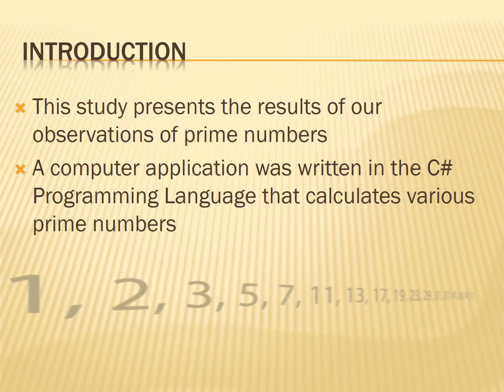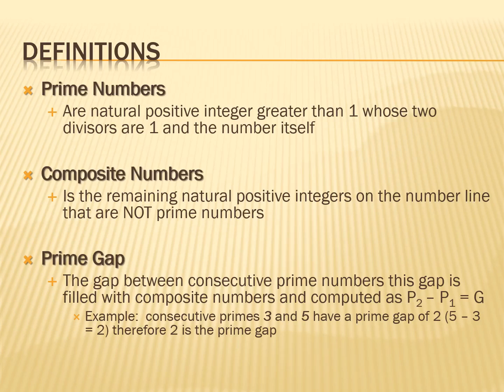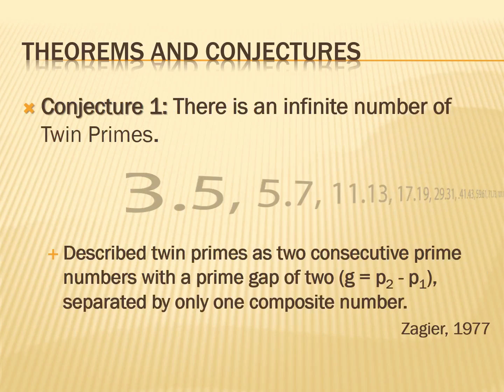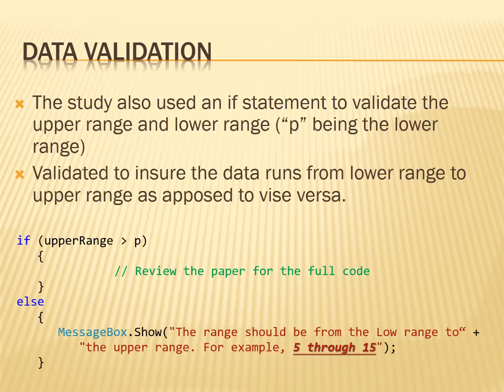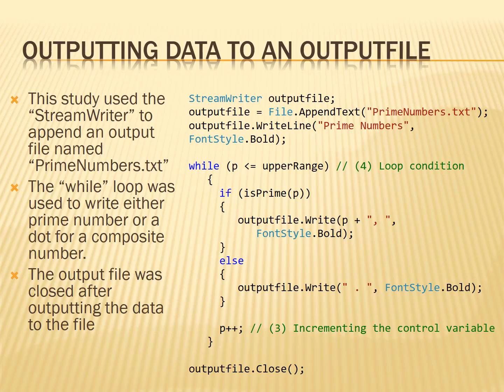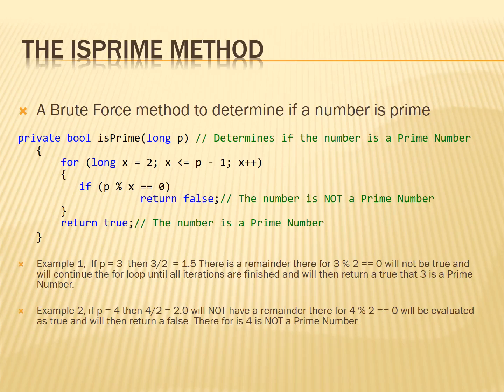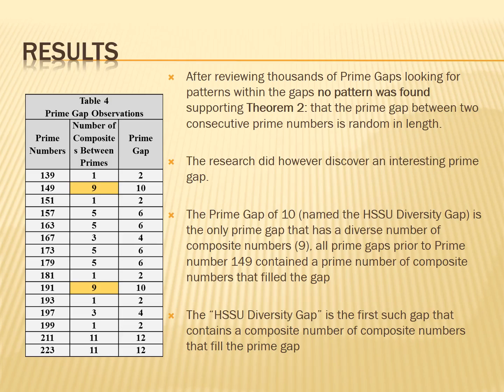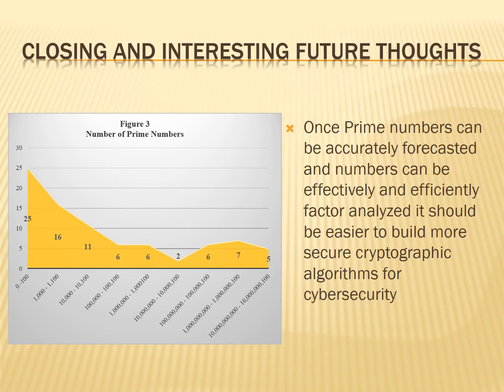An Observation of Prime Numbers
ABSTRACT

"This article presents a computer application written the C# programming language that that calculates prime numbers. The prime numbers were observed with the aim of potentially discerning patterns within the generated number line. In this paper, a prime number is defined as a natural positive integer greater than 1 whose only divisors are 1 and the number itself. Composite numbers are defined in this paper as the remaining natural positive numbers on the number line that are NOT prime numbers. We found support for various theorems and conjectures defined in the literature. For example, the study findings support the theorem that there is an infinite number of prime numbers, as well as the theorem that the gap between two consecutive primes (prime gap) is randomly distributed. This study also offers support for the Twin Prime conjecture that there is an infinite number of twin primes. Finally, we present observations and comments on the quantity of composite numbers included in the prime gap. More specifically, we found the first and the only prime gap within the first 1,000 positive integers on the number line that holds a non-prime (composite) quantity of composite numbers. As this diverse prime gap, has not been previously named, we denote it as the HSSU diversity gap."